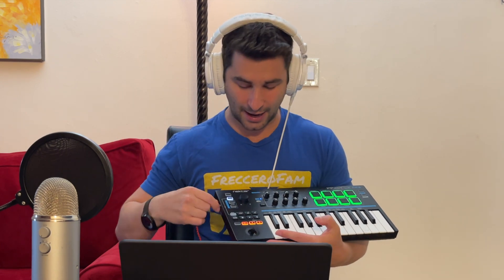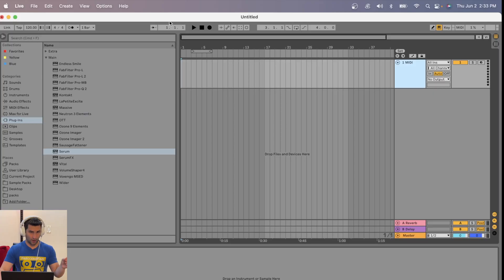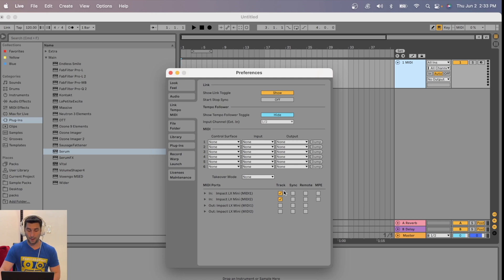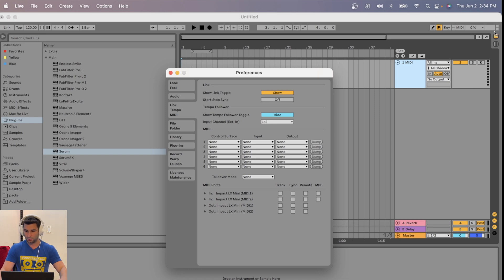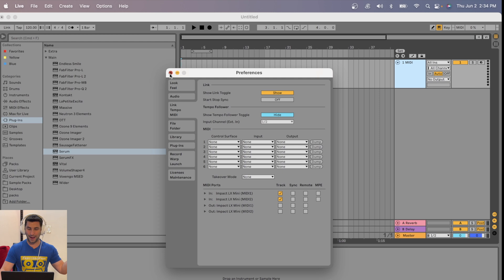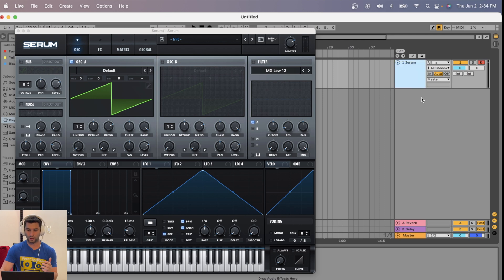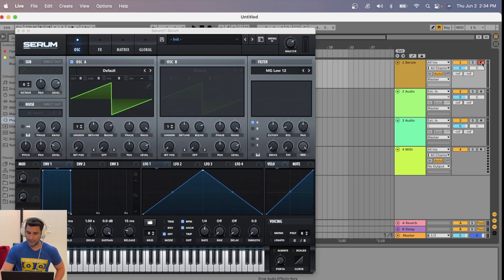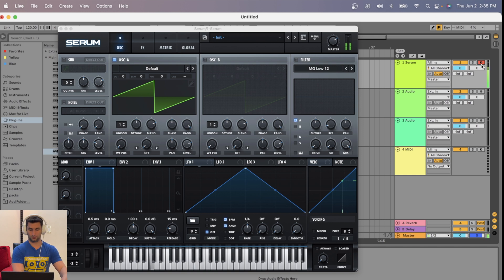How to Set Up the Nektar Impact LX Mini in Ableton Tutorial